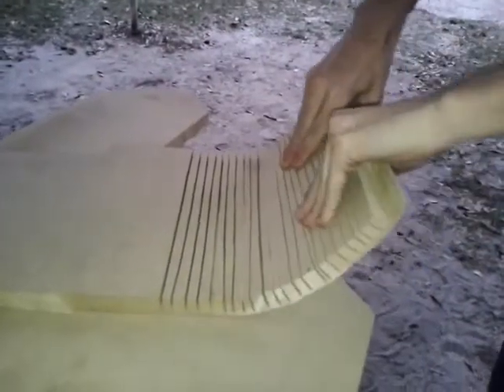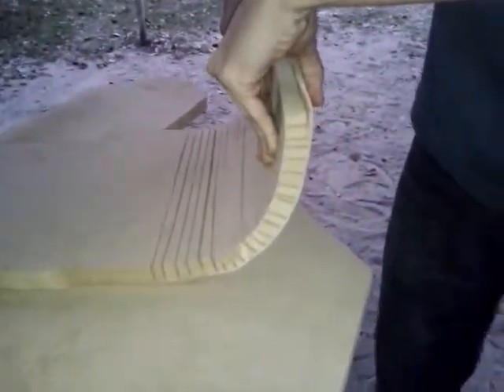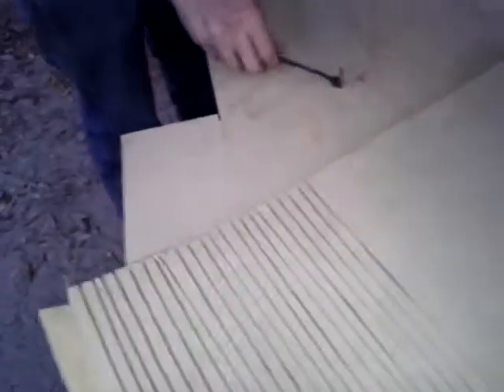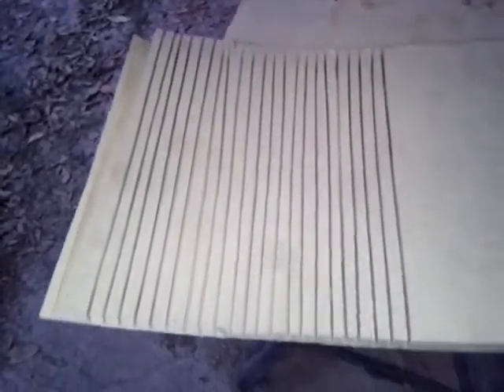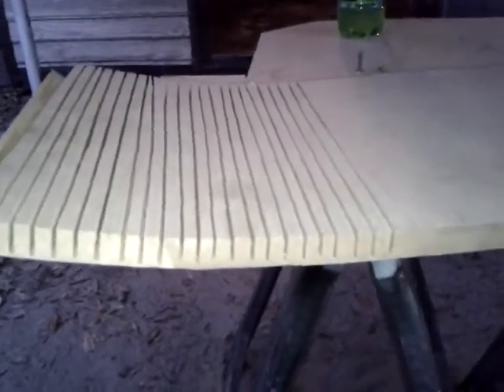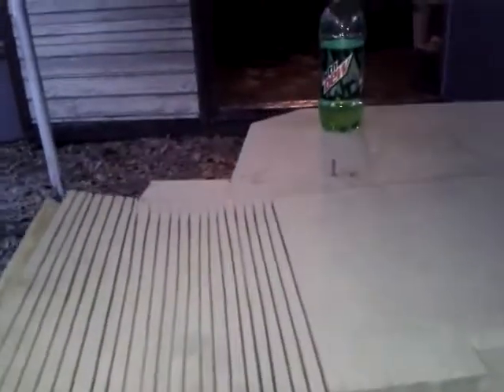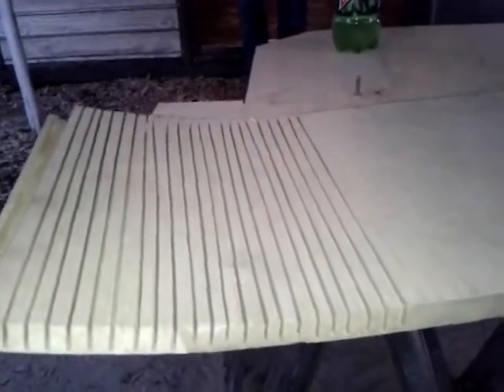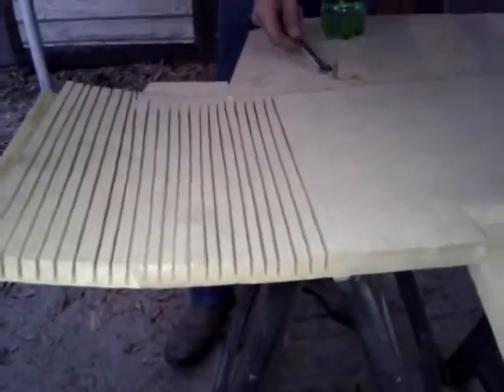Quick Explanation of Kerfing and How To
Simple technique that can not only eliminate port noise, but also keep port tuning perfect throughout the port and give your box a unique look. Not too hard, but not for the first timer.